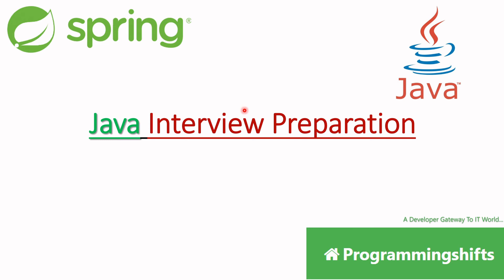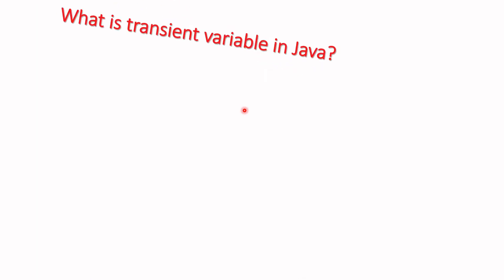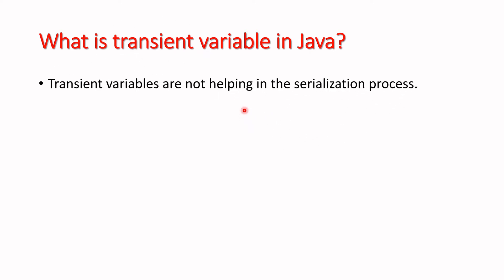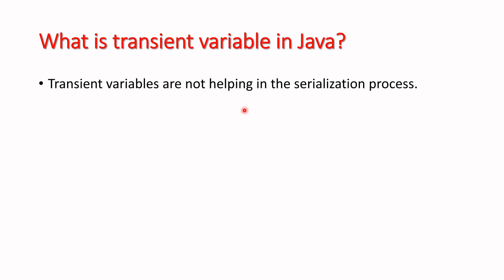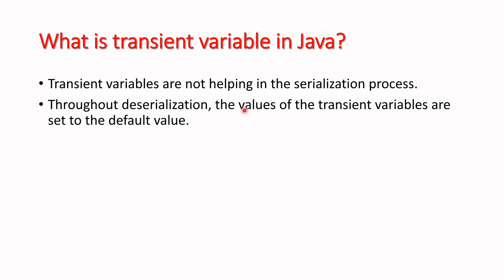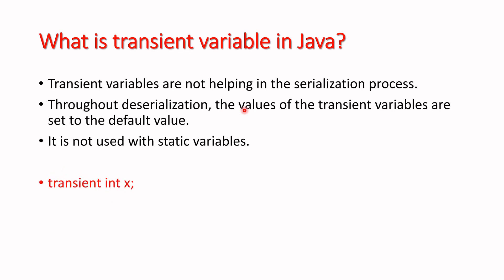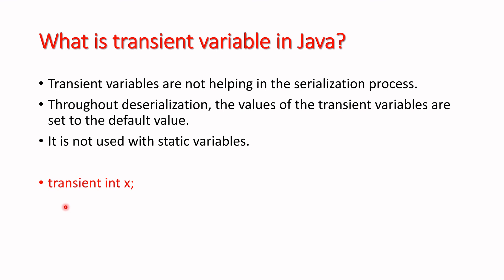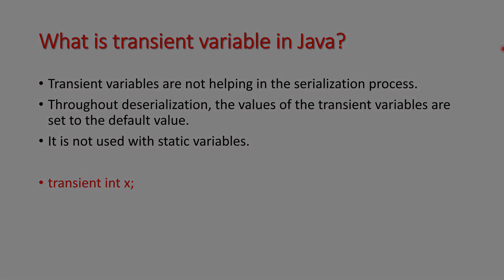What is transient variable in Java?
Java Interview: What is transient variable in Java?